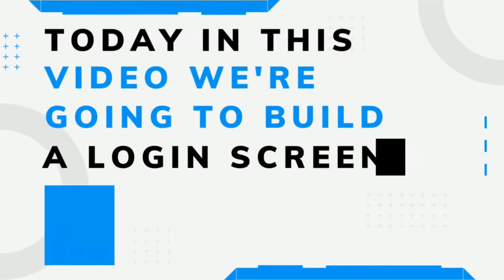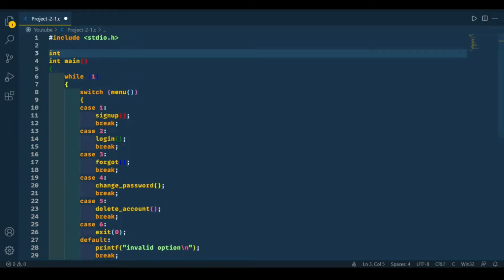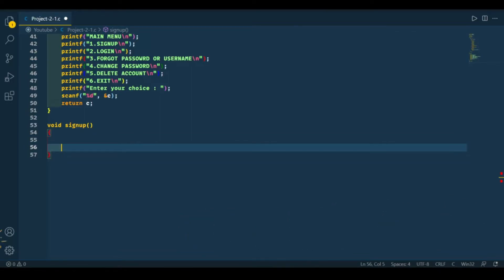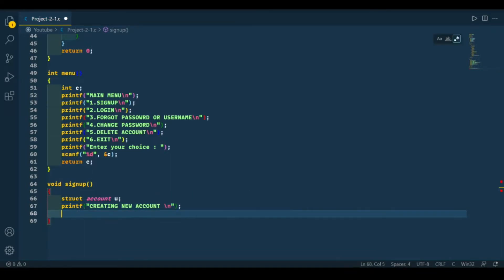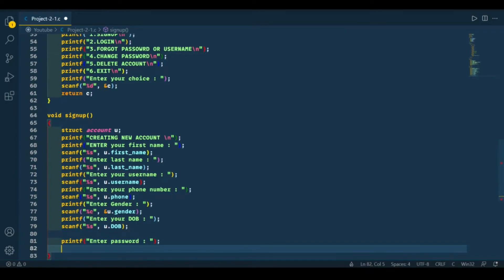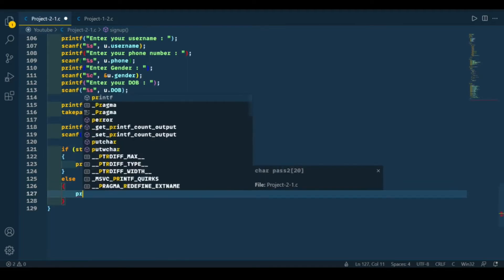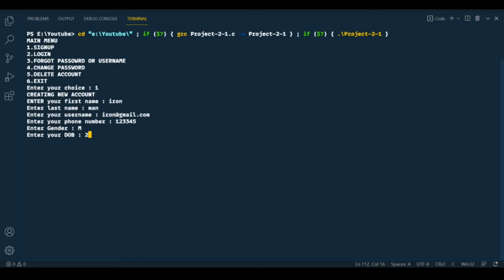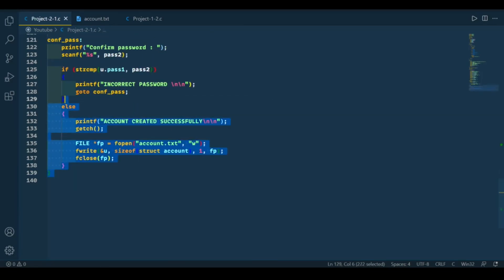#1 C Program to make Login screen in C Programming||Use of fread and fwrite function in C||Part-1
IN THIS VIDEO WE GOING TO MAKE A LOGIN SCREEN USING C PROGRAMMING.
WE WILL USE STRUCTURE AND FILE HANDING
STRUCTURE TO TAKE INPUT OF DETAILS OF USER AS REQUIRED.
HOW TO HIDE PASSWORD WITH ASTERISK(*) SYMBOL.
HOW TO INPUT WITHOUT SHOWING ON THE OUTPUT SCREEN.
INCLUDING BACKSPACE FUNCTION
ERASE PASSWORD AT RUNTIME

Chapters
00:00 Introduction
01:30 Main menu
03:03 Signup
03:54 Structure in C
06:48 takepassword
09:34 fflush()
11:21 fwrite()
12:11 Outro

basic c language
Hit LIKE👍
hide your password with an asterisk symbol